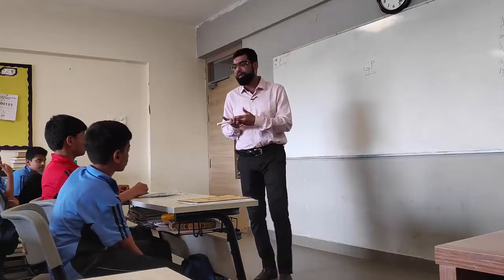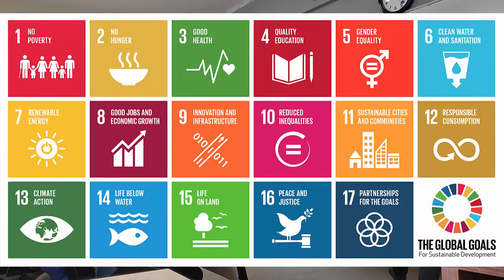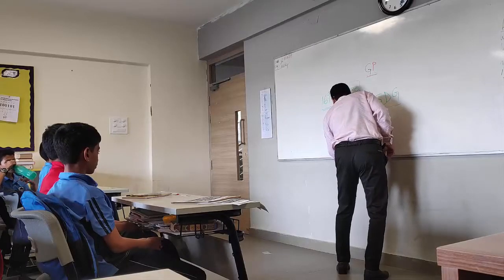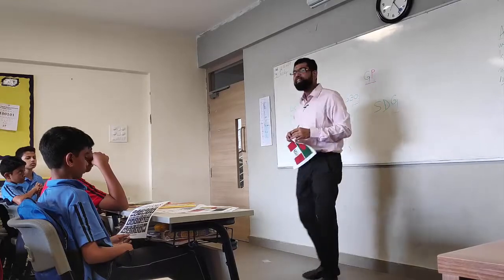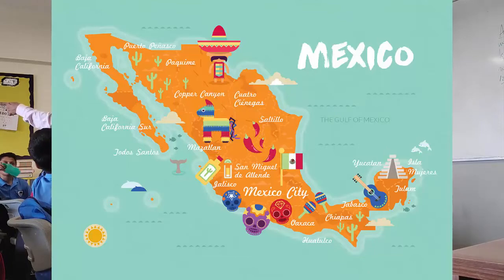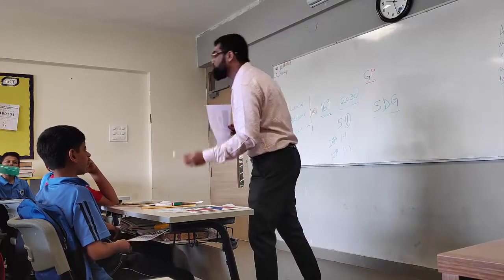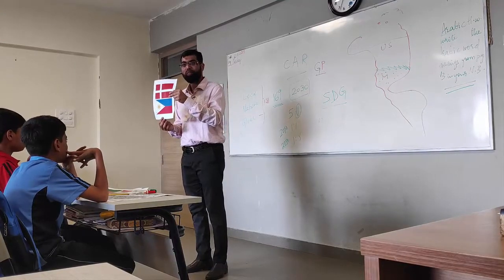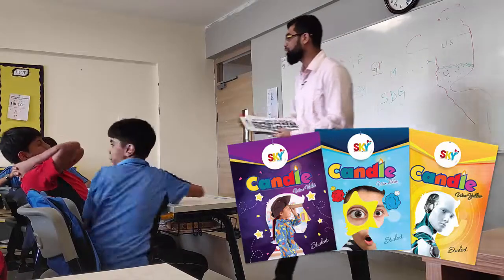Teaching Global Perspective using the Candle Life Skills curriculum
A practical approach to teaching Global Perspective using the Candle Life Skills curriculum. Taught students of an international school in Bangalore, Grade 7. Using facts from countries as diverses as Denmark to Bangladesh, the approach combines skills and global goals.